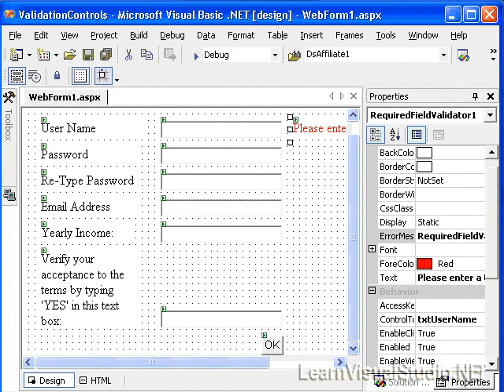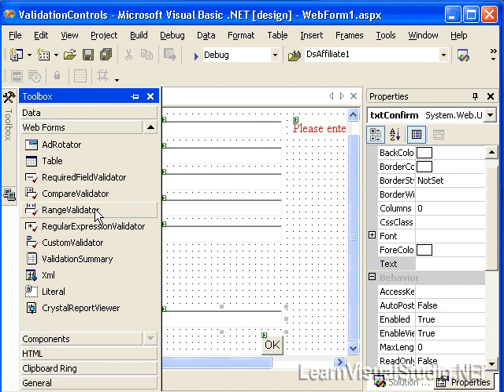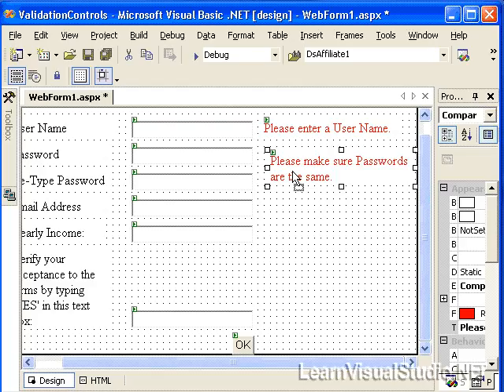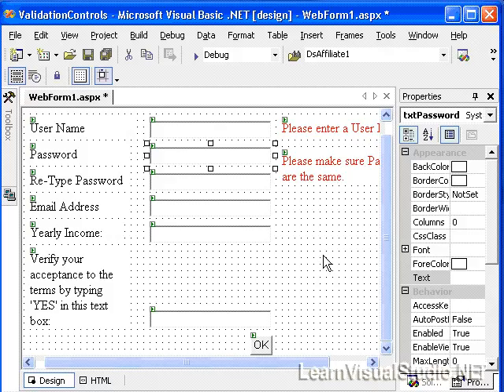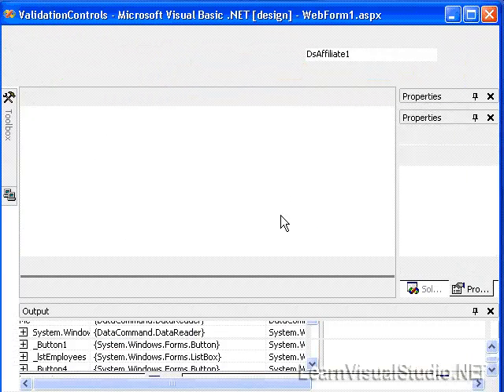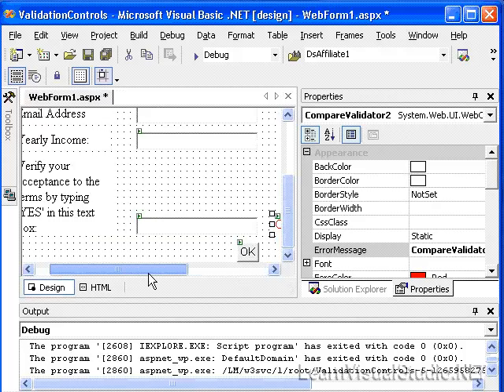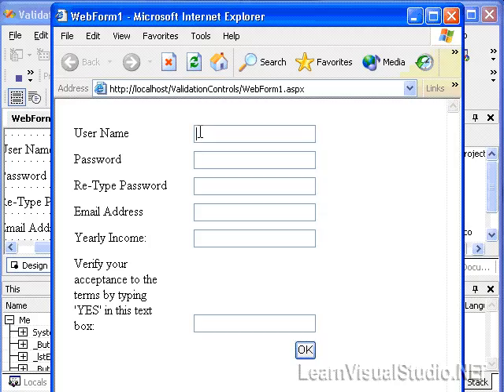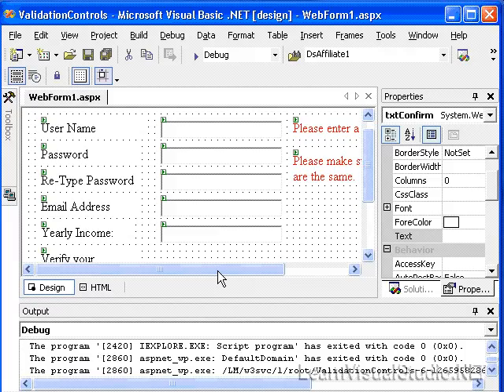ASP NET Web Form Controls part7